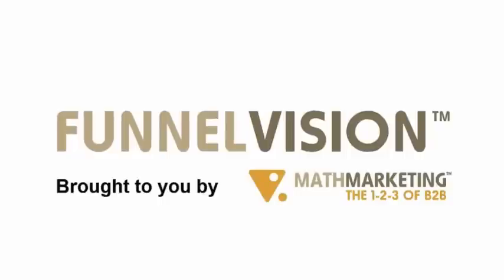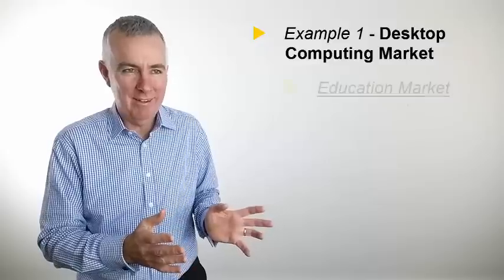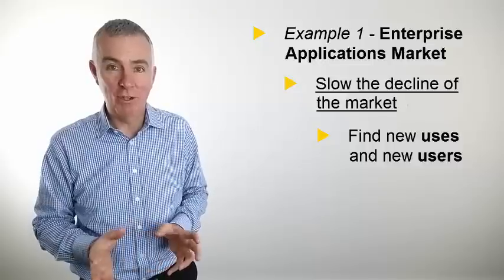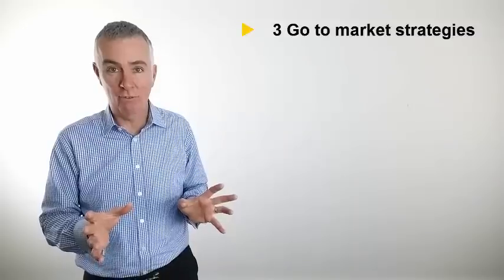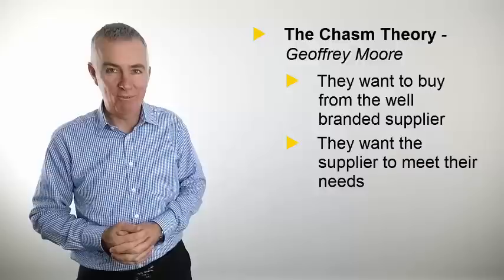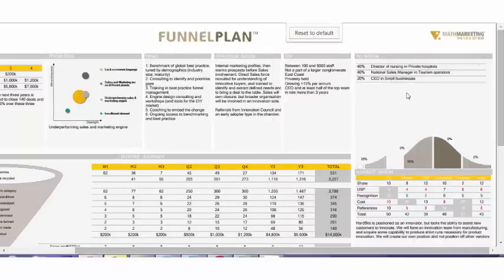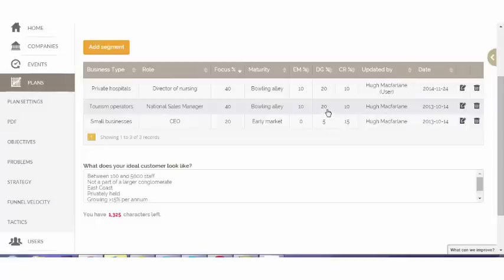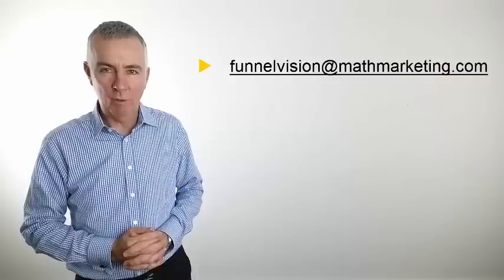Go-to-market strategy examples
We’ll give you three examples to best build a go-to-market strategy that will help you make money and drive long-term growth.

The right strategy doesn't depend on your product, but your buyers.
Let's take a look at the companies, their buyers, and their strategy. At the end I'll give you a model for working this out for yourself.

Desktop Computers

For my first example, let's take a company that wants to own the desktop computing market. Firstly, come up with something that's truly amazing and different, clever, unique. Take that to as broad a market as you possibly can, and this is what the company I'm about to talk about did. Take it to as broad a market as you possibly can. Find out from that early market experience what group of buyers are likely to be a good market for you to focus on in the future. Start very broadly, selling very widely. Find the pattern and then find a niche that you think might be worth dominating, and then completely change the strategy and focus just on that.

Leader in an enterprise software category

For my second go to market strategy example, I'm going to pick an established player in an established market. Very different story. This established player in an established market had done such a good job of riding the enterprise applications market, that they were near dominant in that space. That's good news, but it's also bad news. The bad news is that pretty much all of the market, the enterprise market, had already bought either from this company, or from one of their competitors. Whilst they enjoyed the lion's share of the market, the market was pretty much drying up. Everybody had bought a product like this from either them or from their competitor.

Challenger in enterprise software

For my third go to market strategy example, again I'll stick to a mature market, but this time the company's not the gorilla. In fact, they're probably fourth on a good day. Maybe less, maybe fifth or sixth in the market. It's a big market, and they've done well, they've profited, and they've used those profits to continue to invest in sales and marketing as well as R&D. The problem is that as the market started to decline, their fortunes declined. They'll continue to invest, but they're investing in order to grow their share in a market that was pretty much consolidating. Now we're losing money hand over fist.

What's the right strategy then?